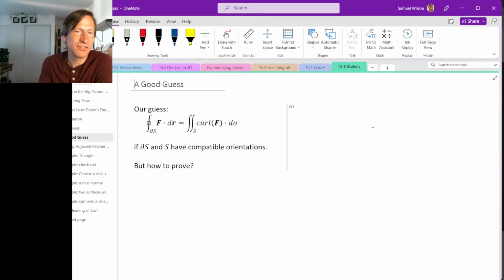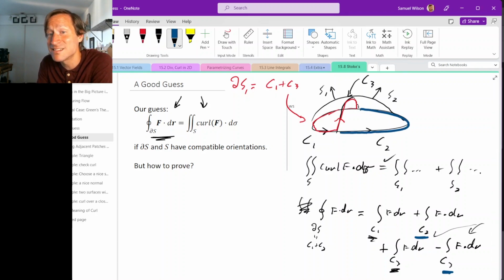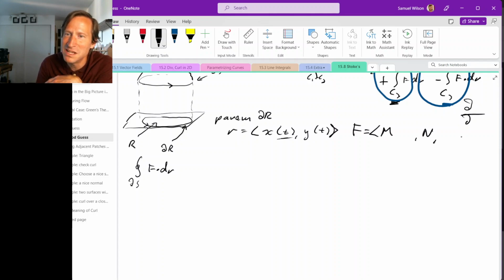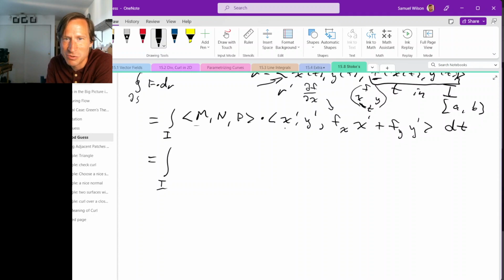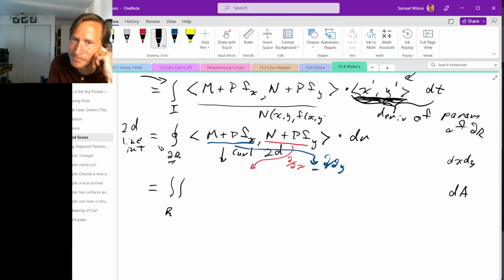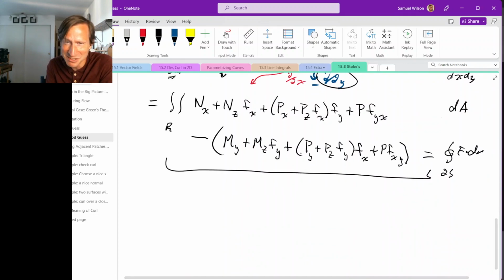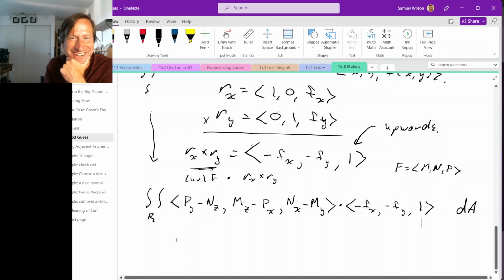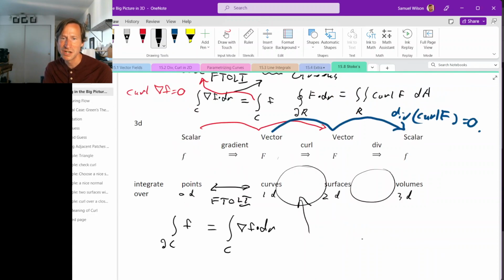15.9 2 - Stokes Theorem